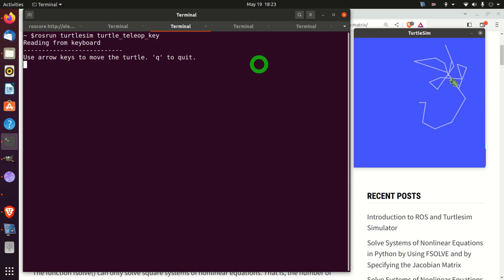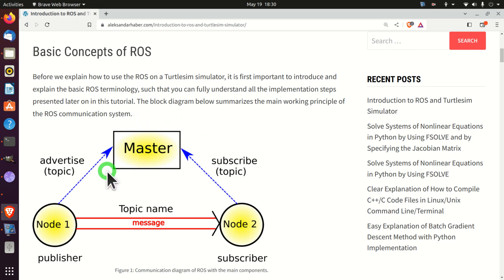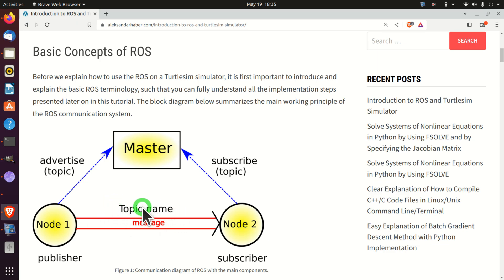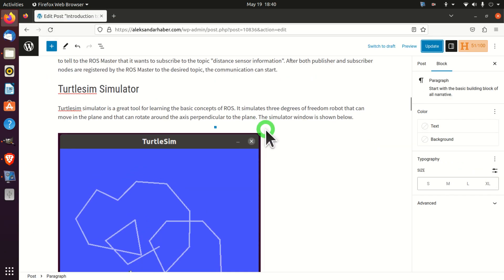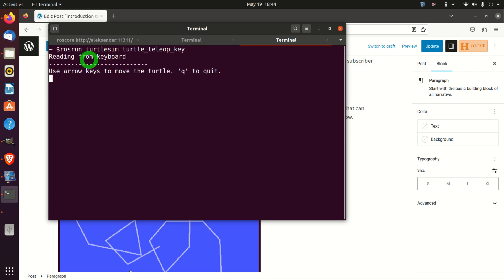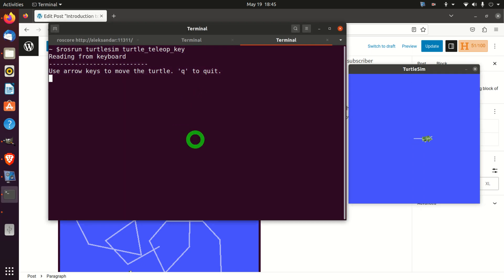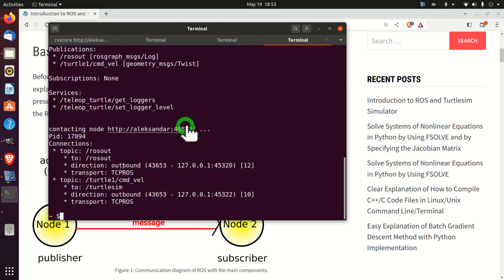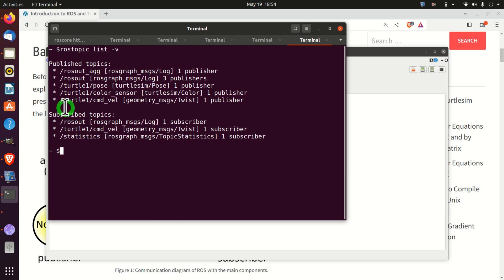Clear and Easy Introduction to Robot Operating System (ROS) and Turtlesim Simulation Environment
In this robotic tutorial, we provide a clear and easy-to-understand introduction to Robot Operating System (ROS). We explain the concepts, of nodes, topics, services, and the ROS Master by using the Turtlesim simulation environment. Turtlesim can be seen as a Hello World example in the ROS community.